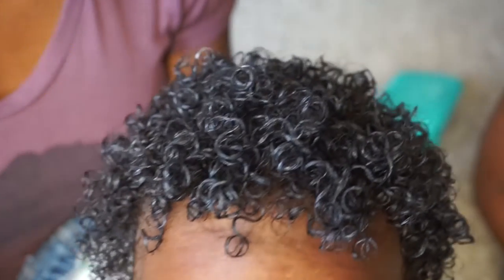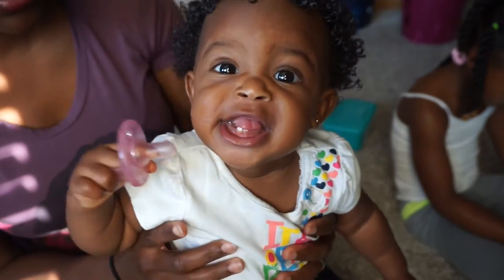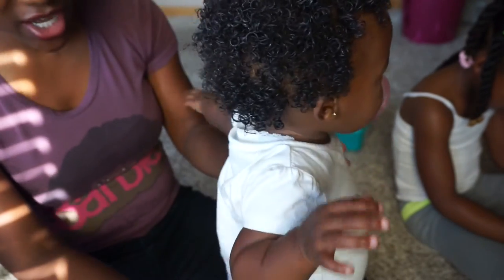How to Moisturize Little Girls Natural hair | Retaining Moisture| COUPON CODE 10%OFF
Here is what I do to Micah's hair every few days. I wasn't to come back after it dried.

Use code MICAH for 10% off

get the moisturizing shampoo, conditioner, and buttercream. These natural product are made with shea butter, coconut oil, jojoba oil and other goodness. She also has body butters and oils. Let me know your favorite product after you purchase.

SHARE, COMMENT AND BECOME A SUBIE :)